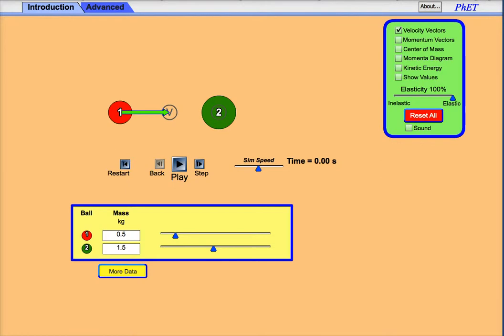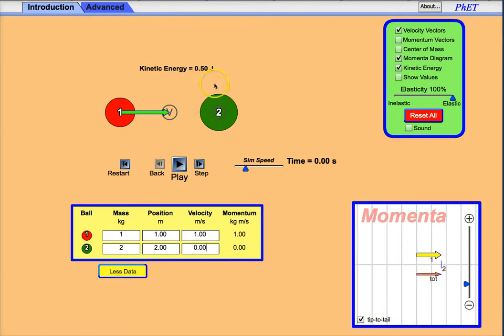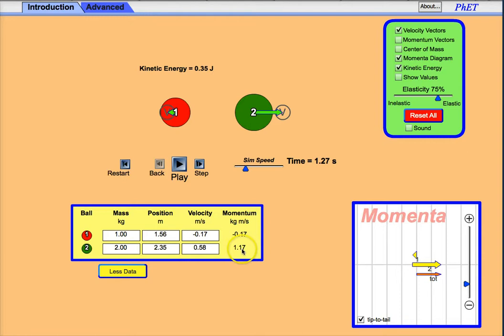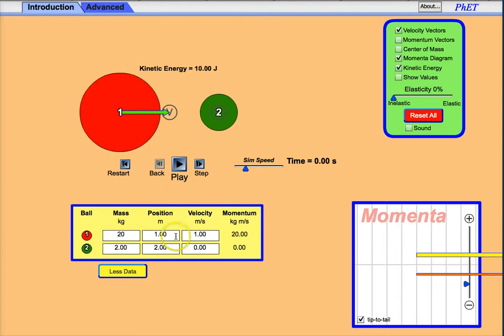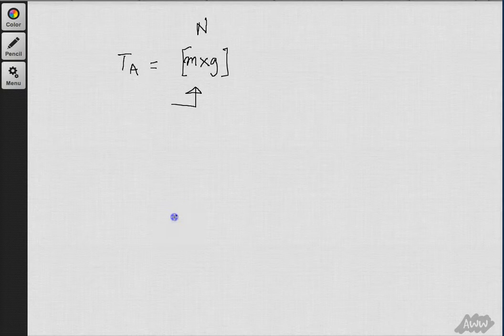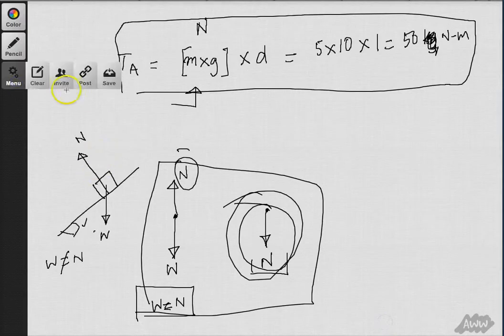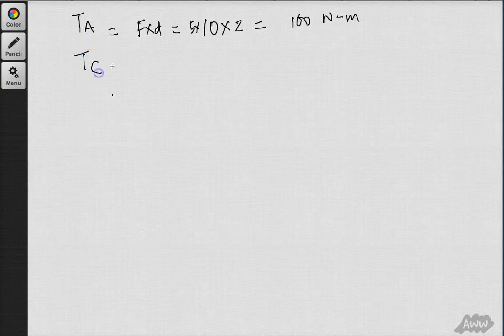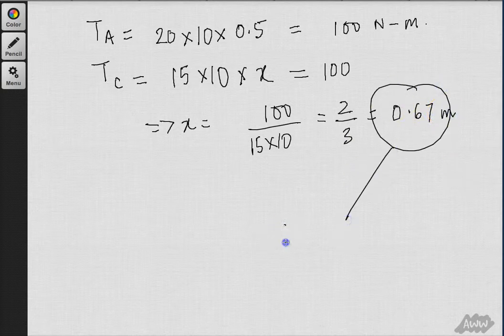Forces: Conservation of Momentum, Energy and Moments - Free IIT Training Video